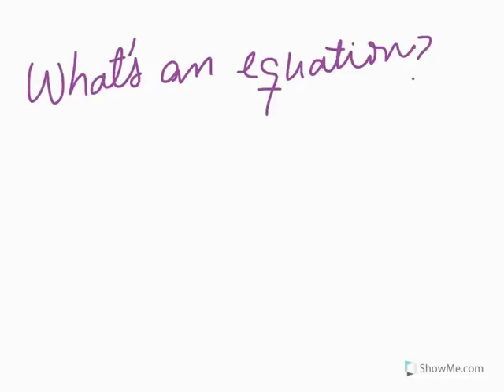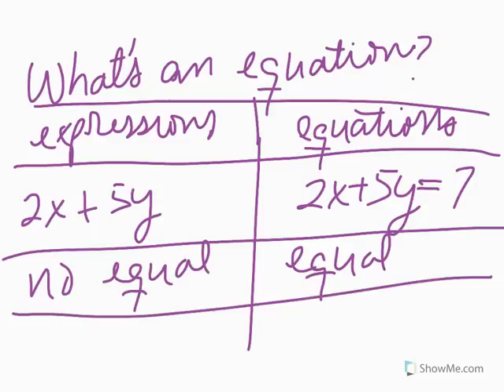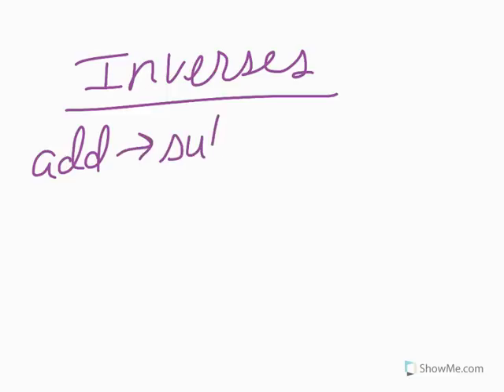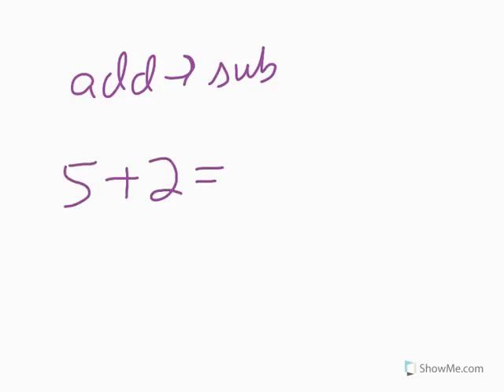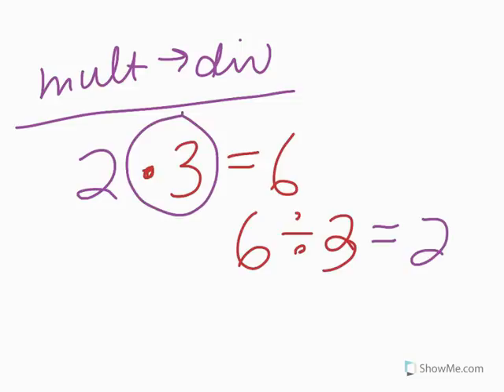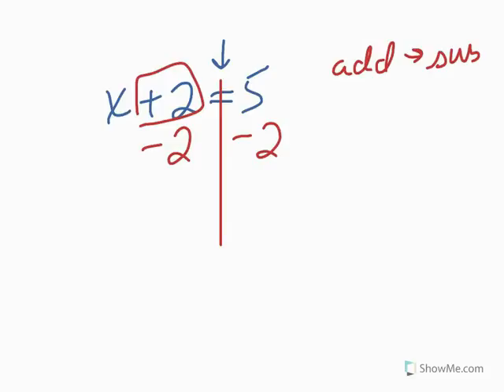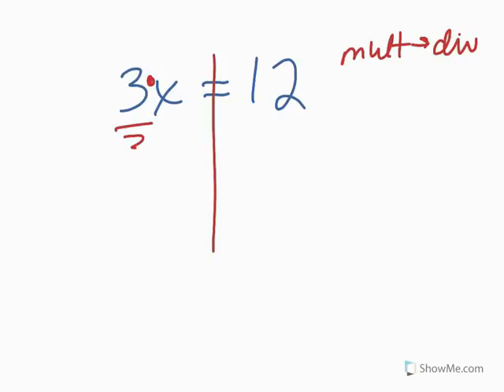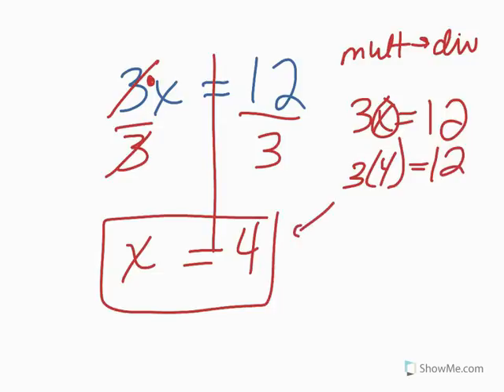What's an Equation?